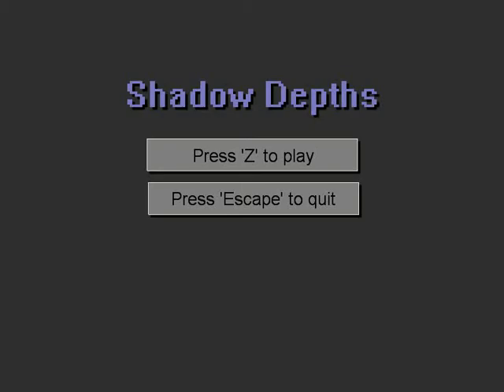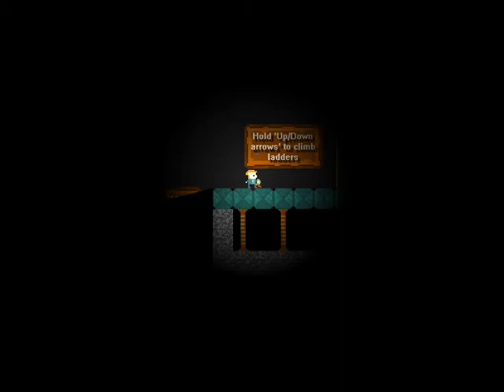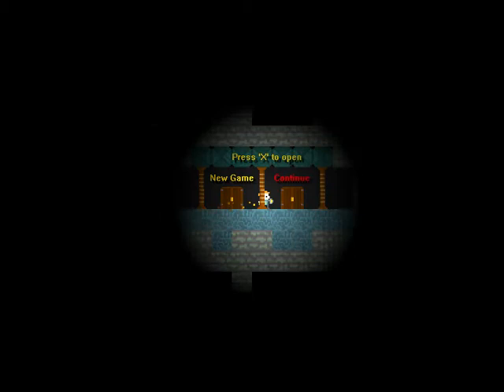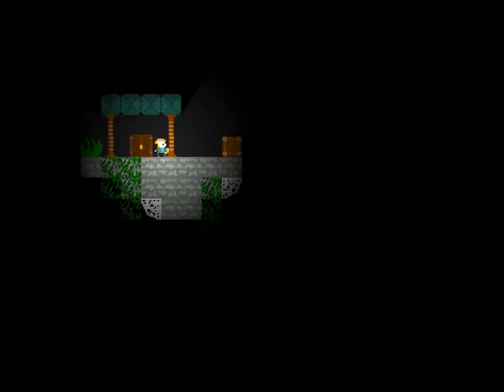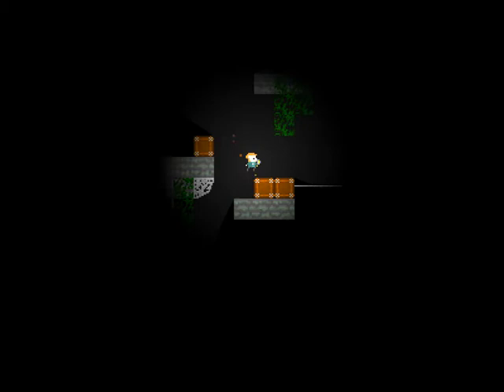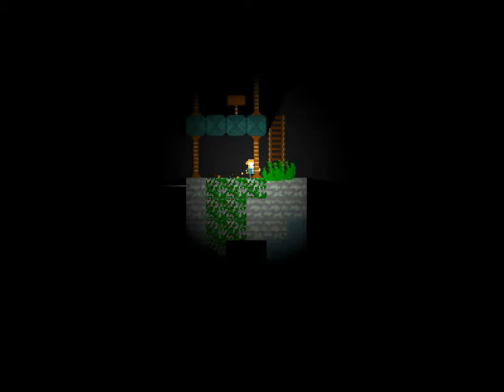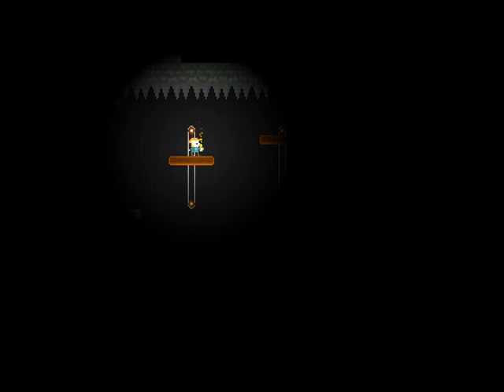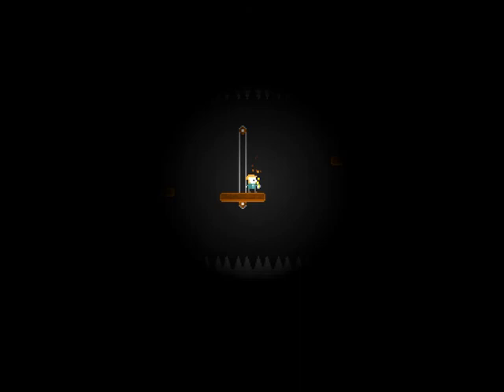Lets play: Shadow depths - Ep.1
Heres download link if you want